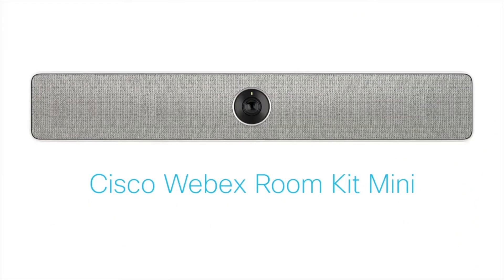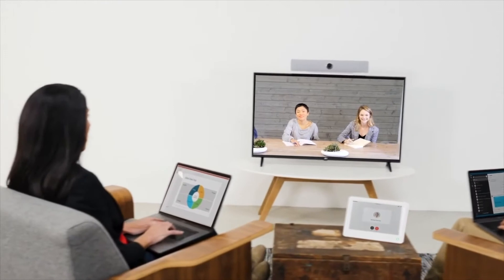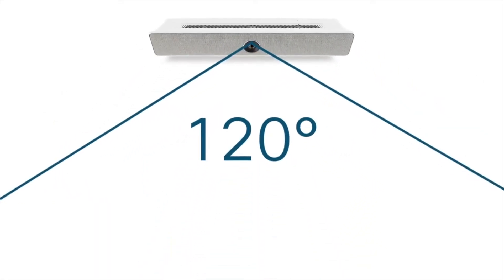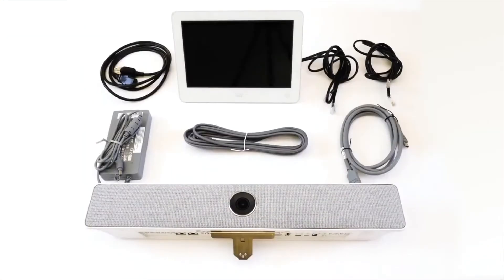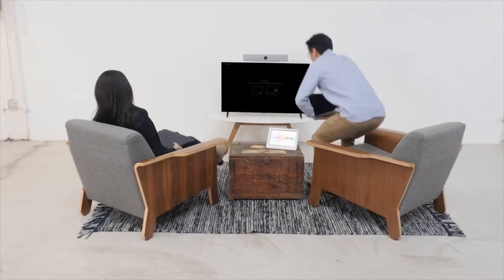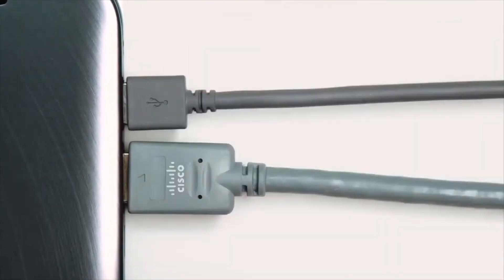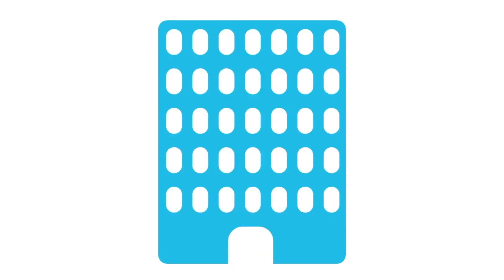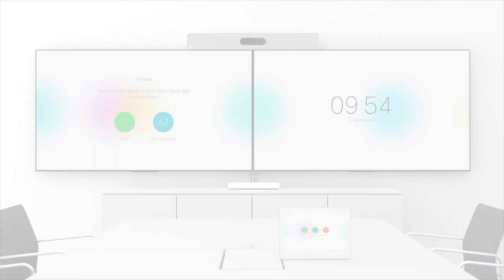Cisco Webex Room Kit Mini | DEKOM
Cisco Webex Room Kit Mini combines codec, camera, microphones and speakers into one device, which integrates with a 4K video conferencing and collaboration display optimized for huddle space and small meeting rooms.